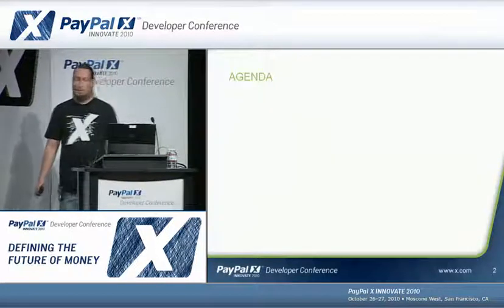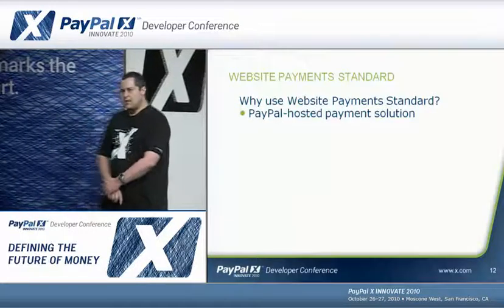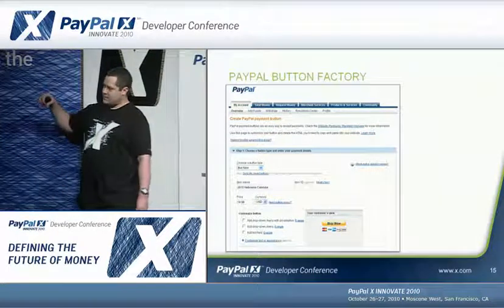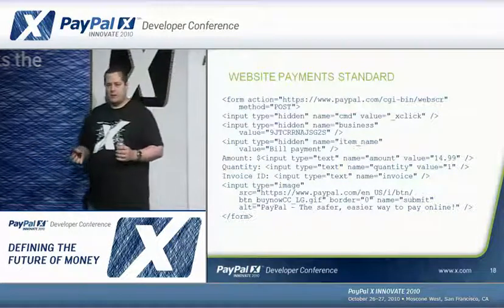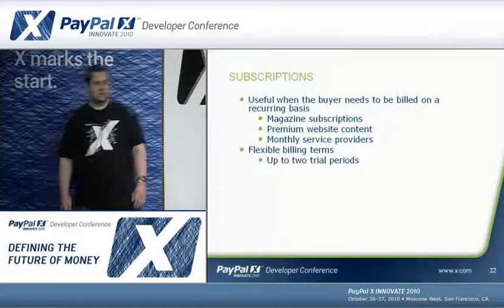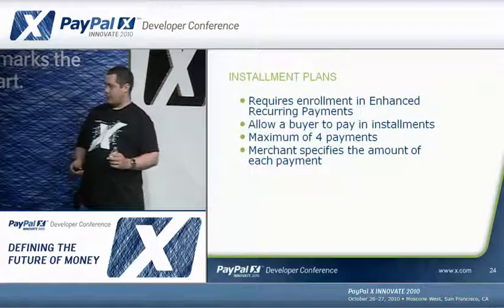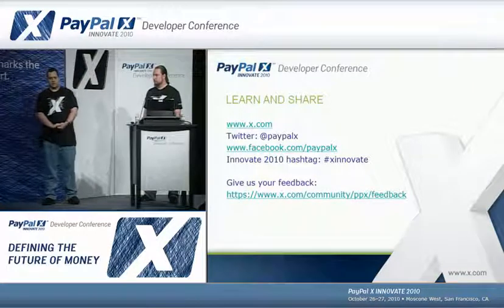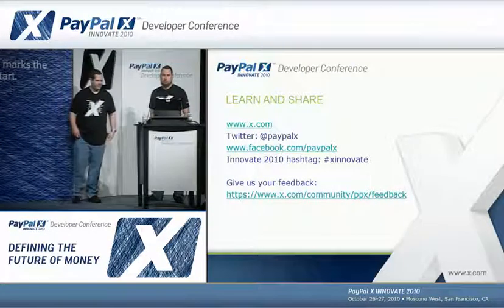PayPal X Innovate 2010: Accept Payments Today with Website Payments Standard and Email Payments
Accept Payments Today with Website Payments Standard and Email Payments

Whether you're big or small, Website Payments Standard and Email Payments can scale to meet your needs. Come learn about how easy and fast it can be to start taking payments. It is as easy as HTML code generated by PayPal or an invoice created and emailed to your customer - this is fast money!